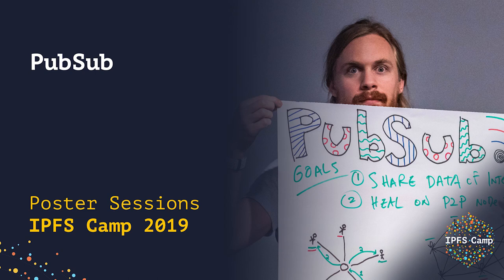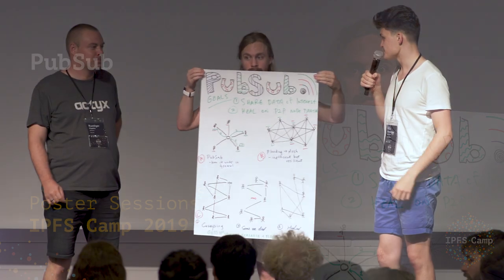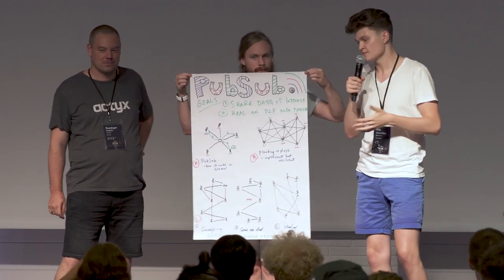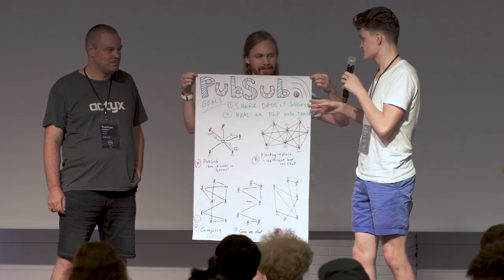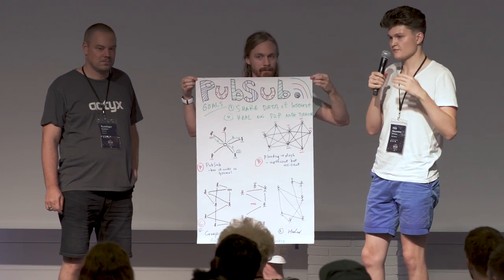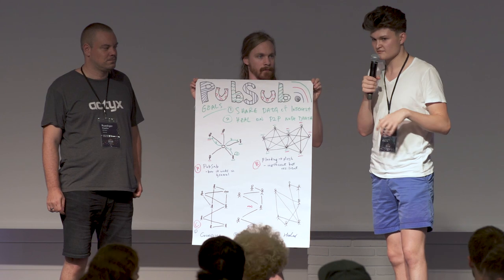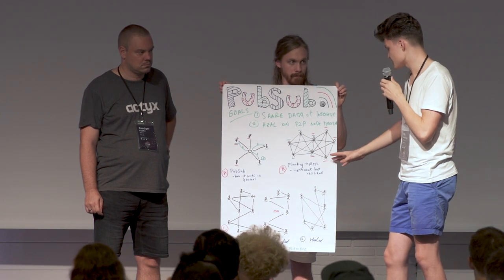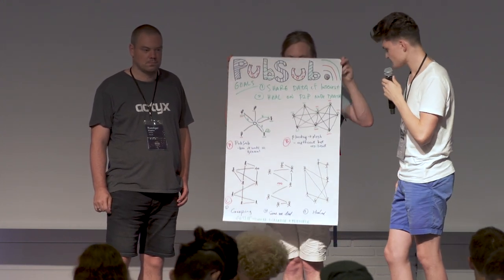Poster Sessions // PubSub